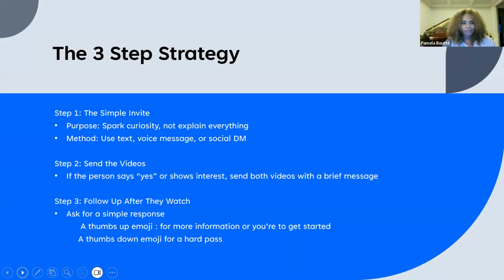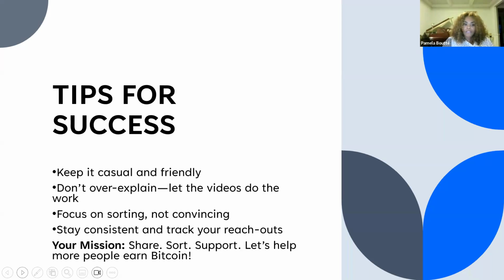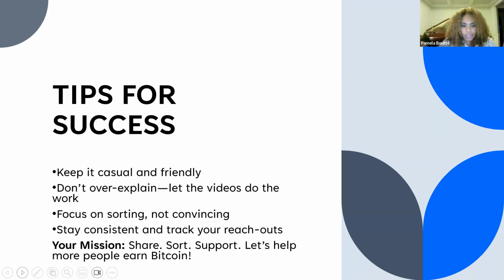How to Prospect for E1ULife Training